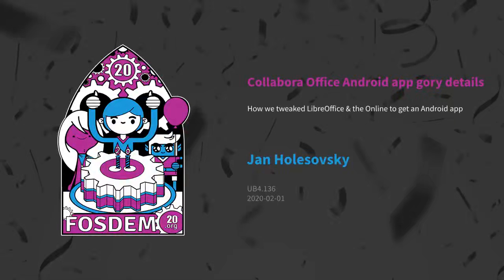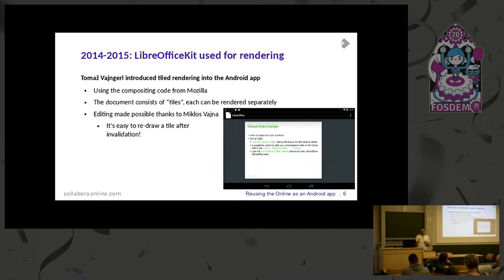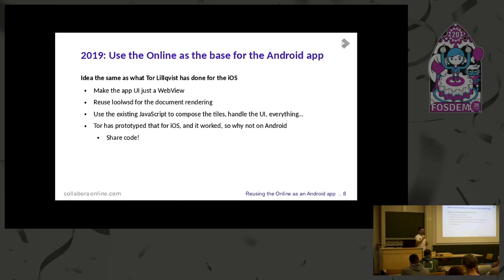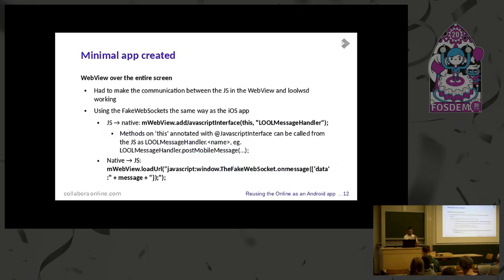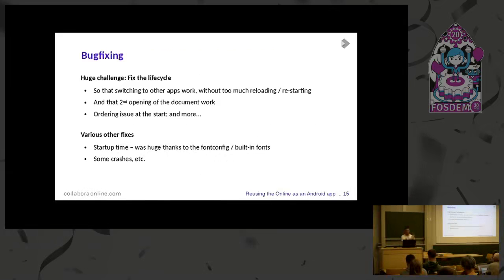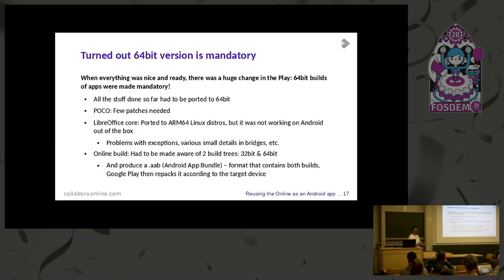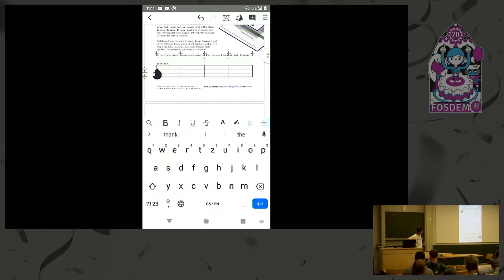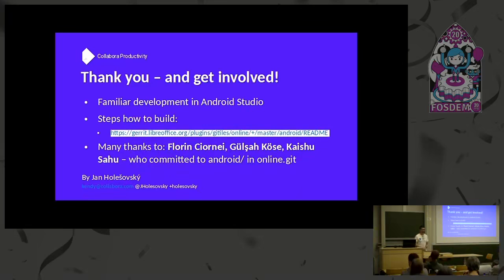Collabora Office Android app gory details How we tweaked LibreOffice & the Online to get an Android…